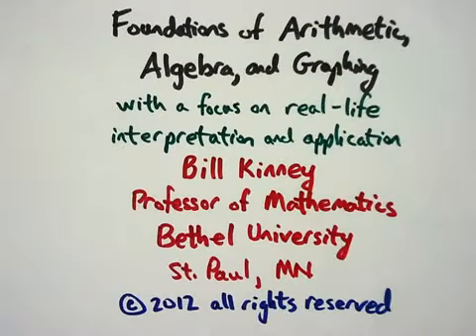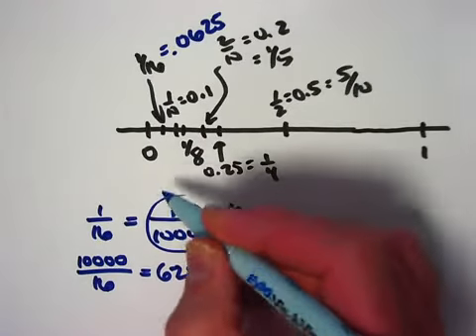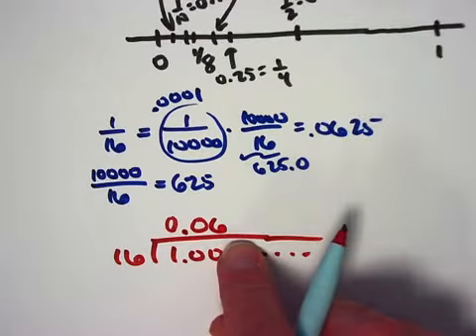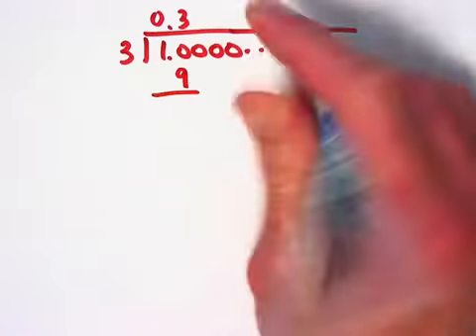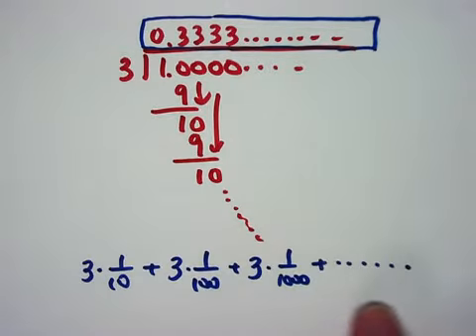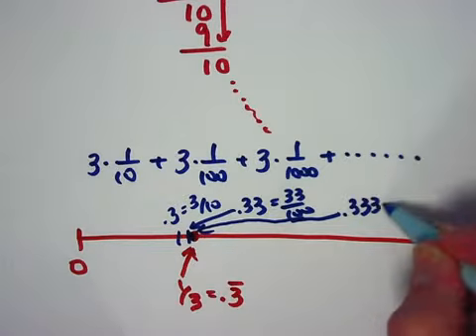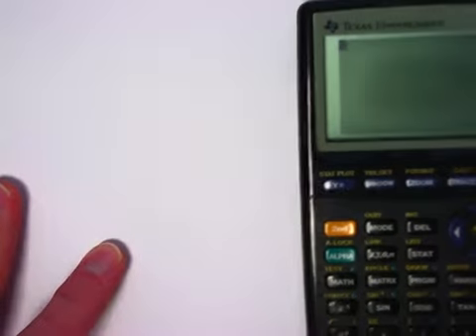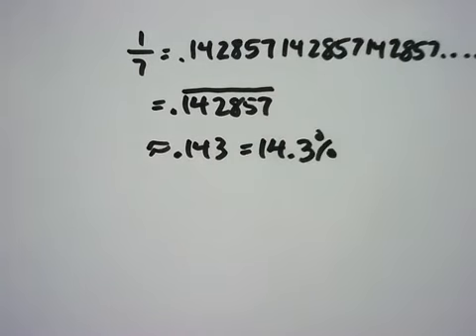Long Division to Convert 1/16 & 1/3 to Decimals, Repeating Decimals, Visualizing Repeating Decimals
Spectrum Math Workbook Use the method of long division to convert fractions to decimals. Give meaning to an infinitely repeating decimal as an infinite sum and as a point on a number line (visualize repeating decimals).

Foundations of Arithmetic, Algebra, and Graphing, Part 25. Decimals, Real Numbers, and Percentages, Part 4 (with calculators). (0:00) Introduction. (0:18) Use the method of long division to convert fractions to decimals (do it for 1/16 and 1/3). (5:16) Give meaning to an infinitely repeating decimal as an infinite sum and as a point on a number line. (8:56) 1/7 as a repeating decimal.